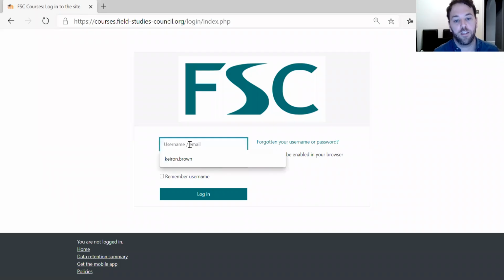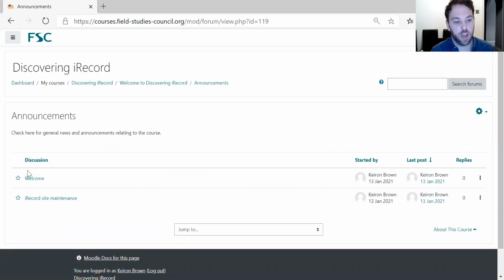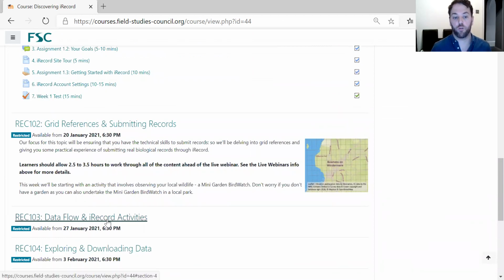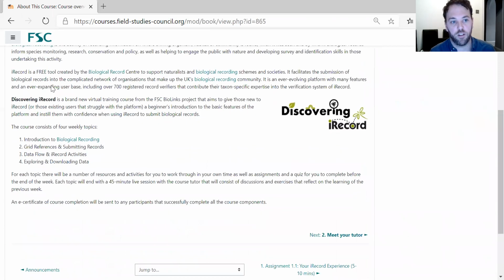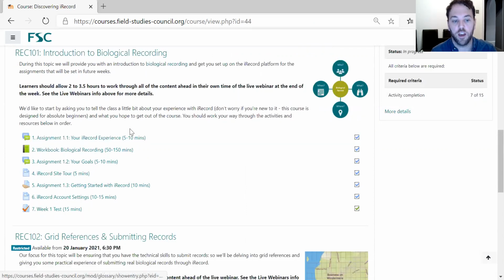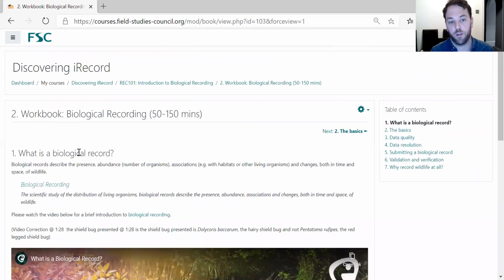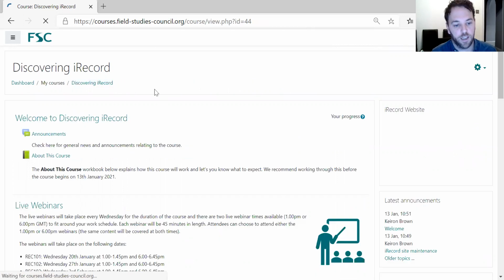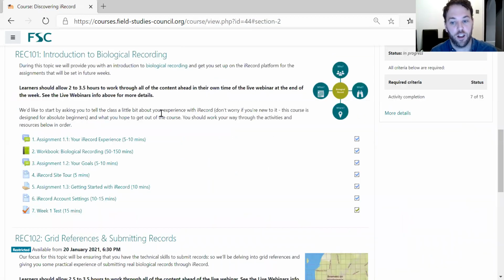Introducing the Moodle Learning Platform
Keiron provides a site tour of the FSC Virtual Learning Environment for FSC students, including:
- login troubleshooting
- tour of the site
- explanation of resources and activities (workbooks, pages, forums, assignments and quizzes)
- progressing through the course